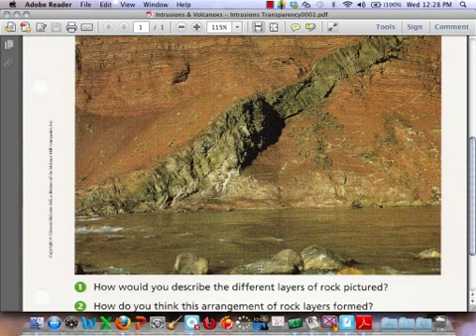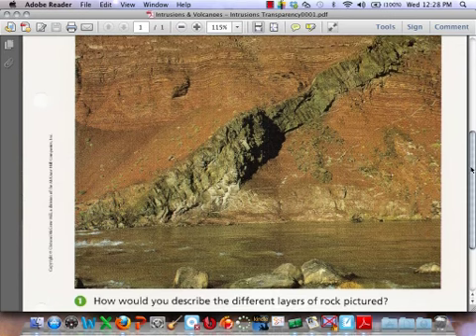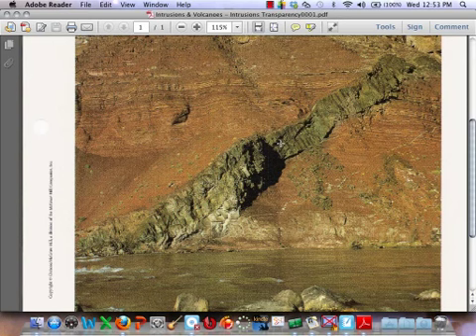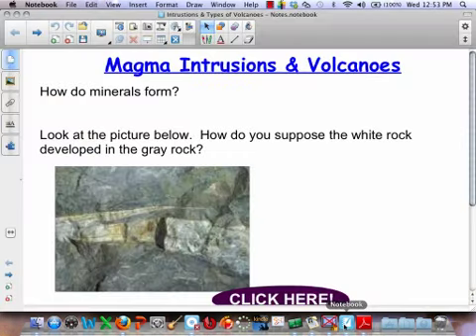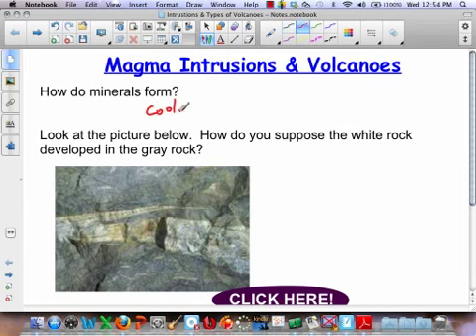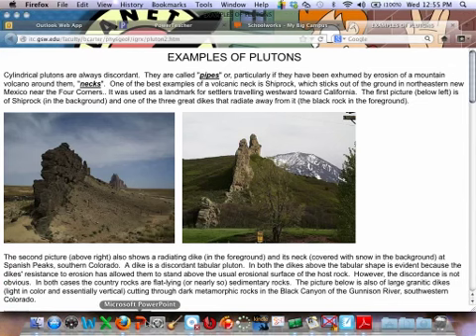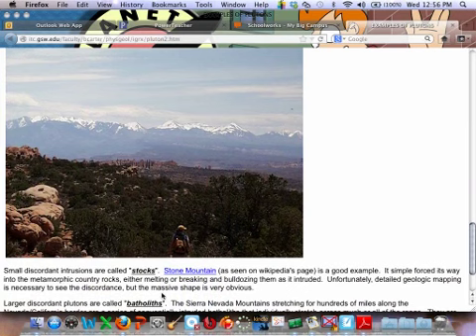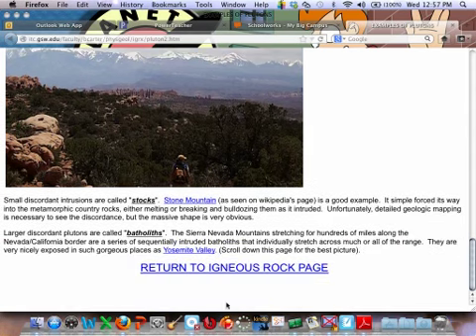Types of Plutons